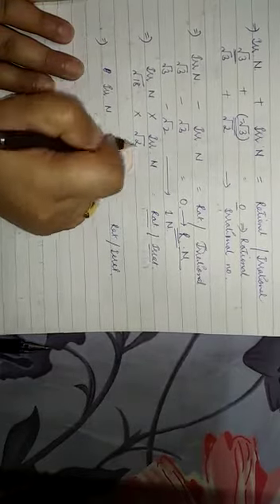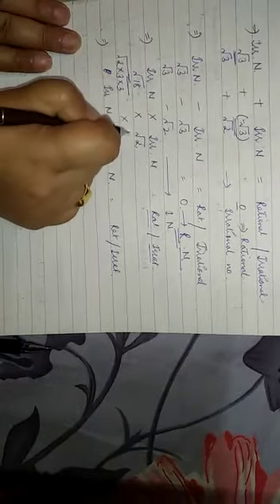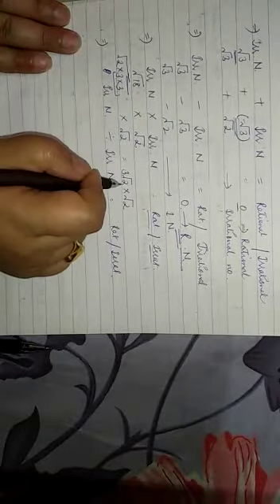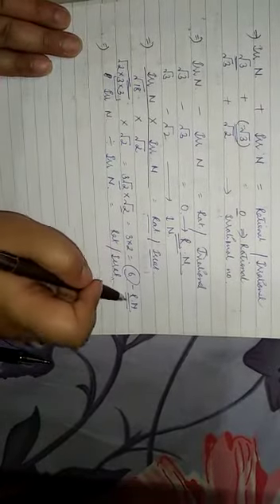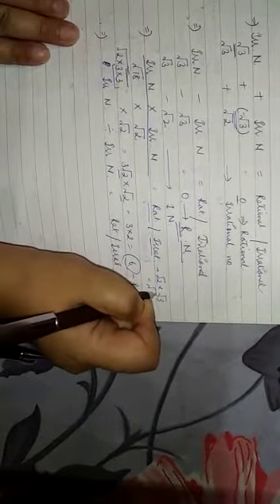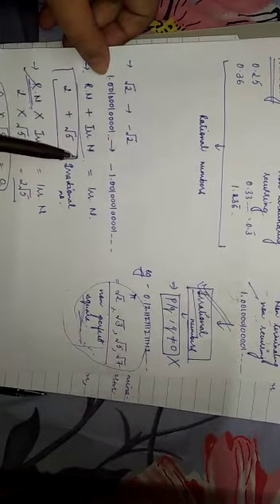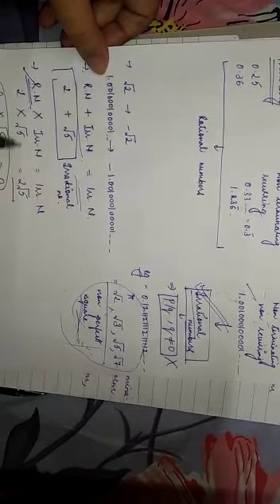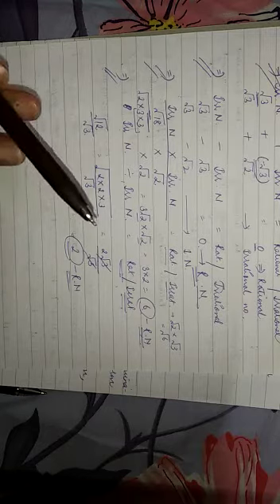Irrational numbers 2